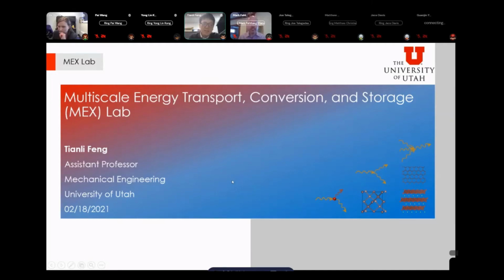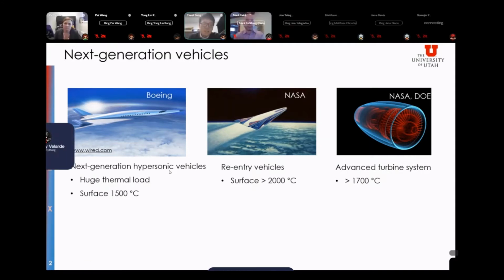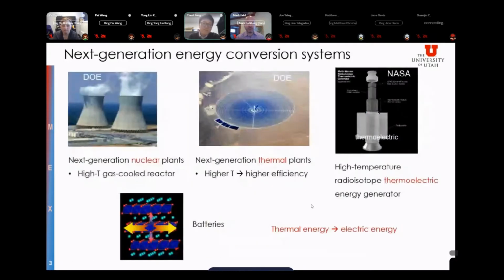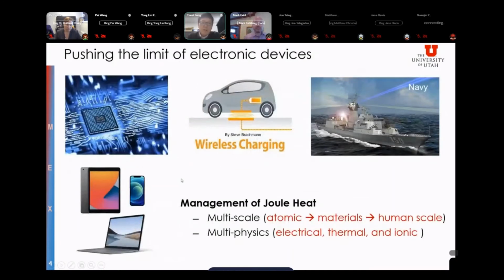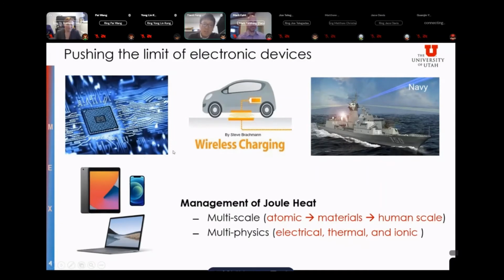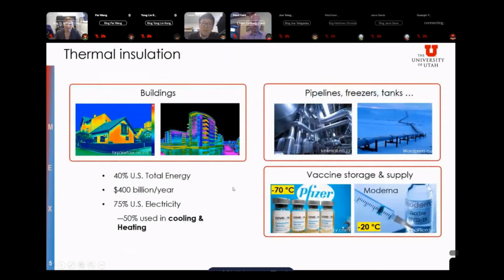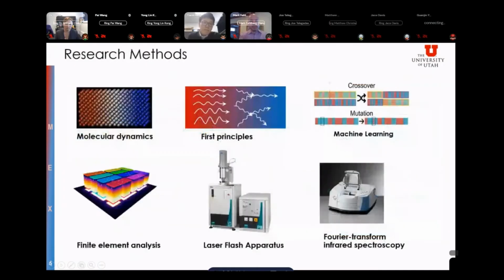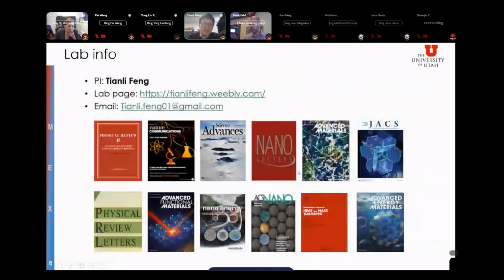Tianli Feng MEX Lab Presentation-Grad Expo 2-18-21